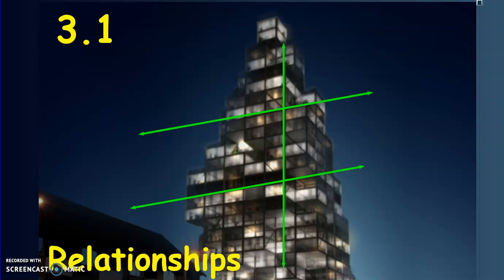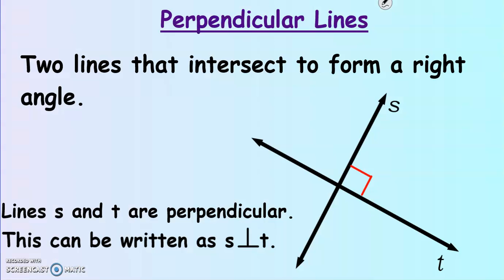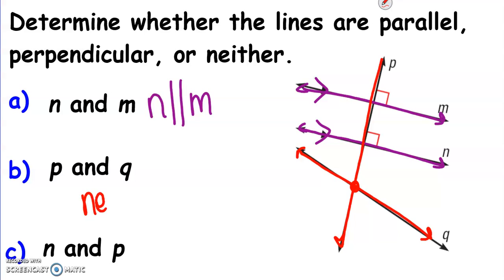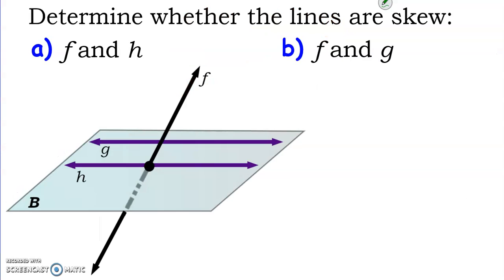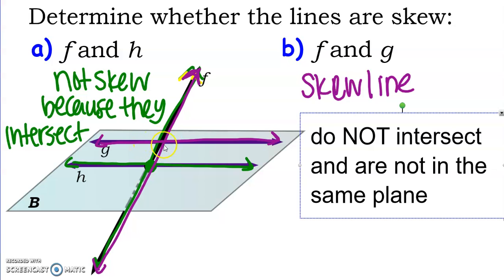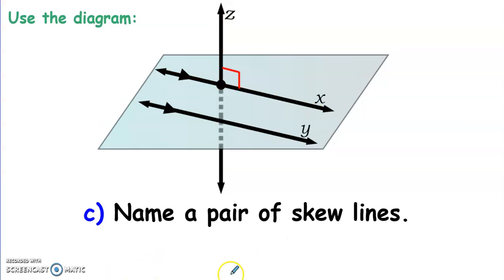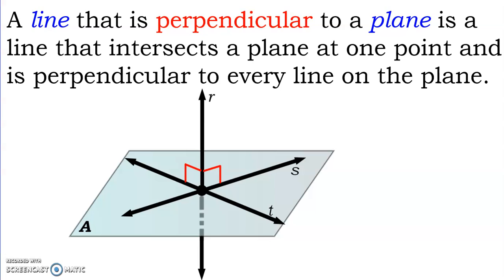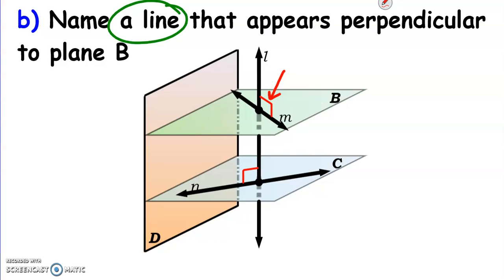3 1 Relationships Between Lines